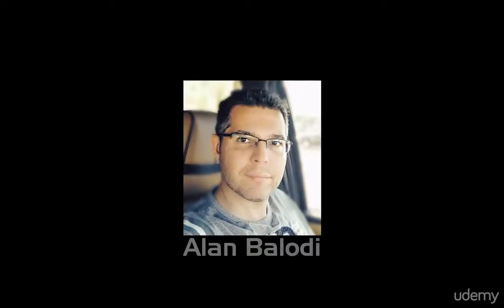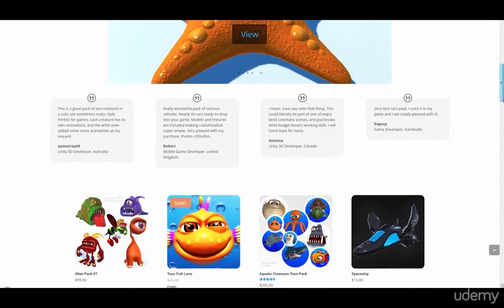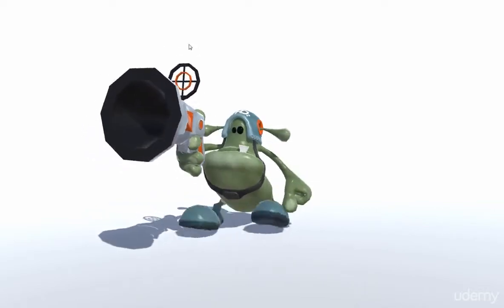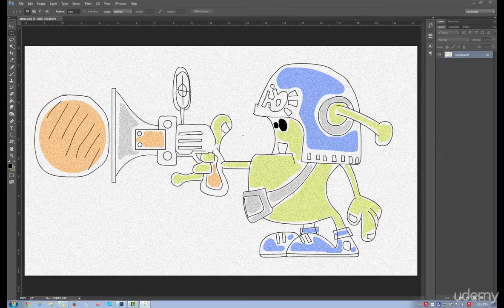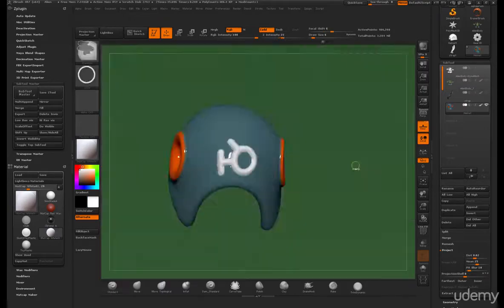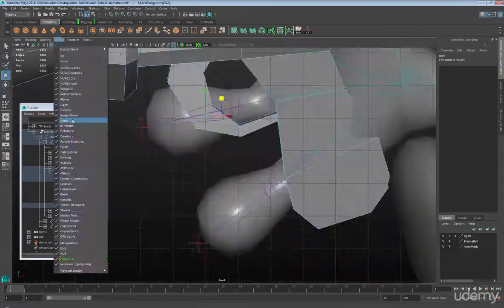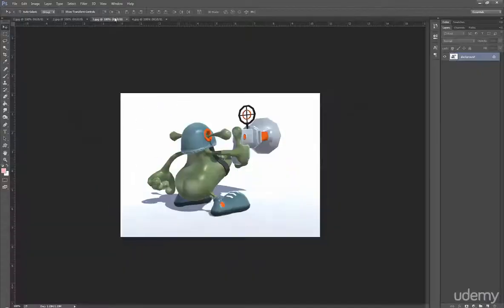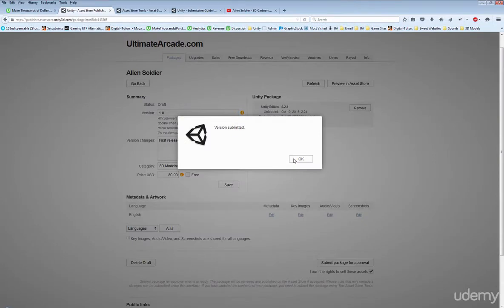Unity Asset Store: Run an Art Business with Maya & zBrush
An step-by-step guide on turning your doodles into 3D models and selling them in the Unity Asset Store - Part 2